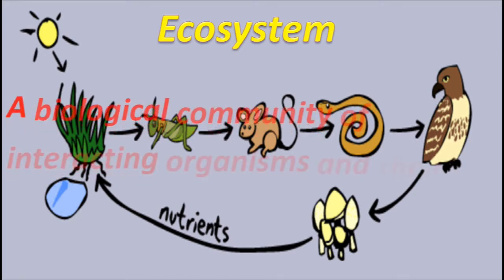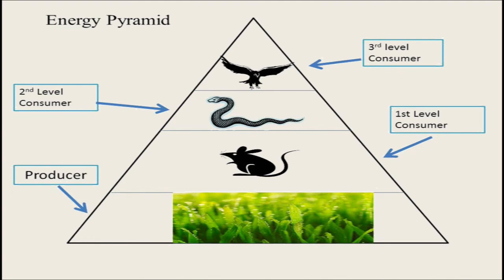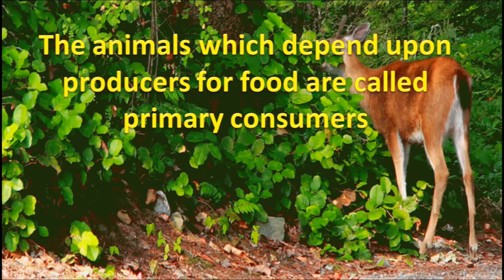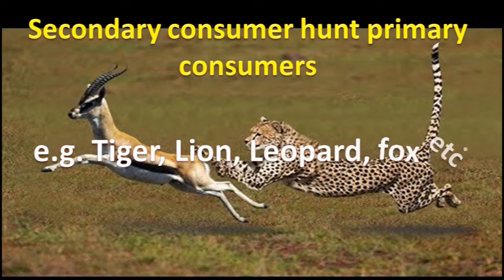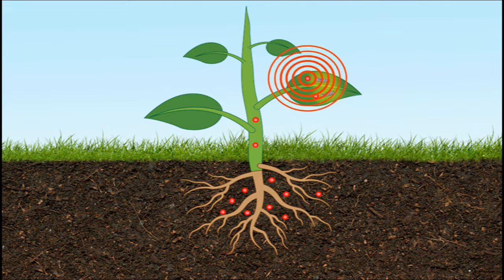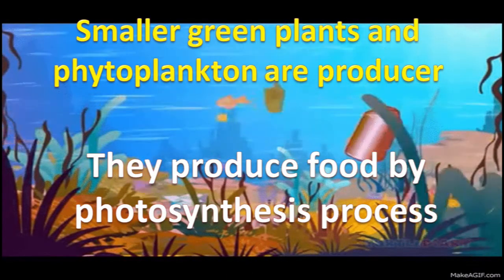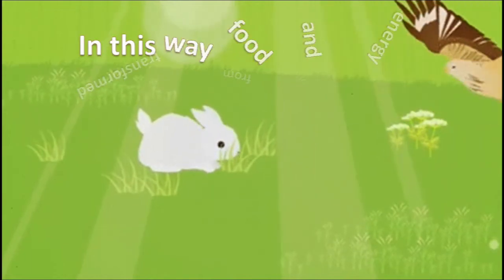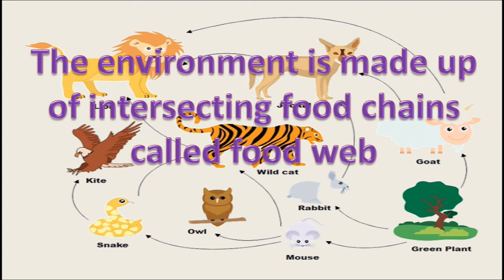What is an Ecosystem ? Components of ecosystem | Aquatic ecosystem and terrestrial ecosystem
Ecosystem environment
Food chain
Food web
Producers
primary consumers
Secondary consumers
Tertiary consumers
Decomposer